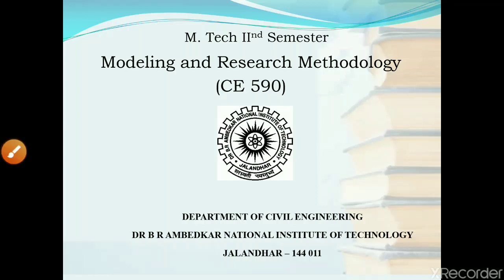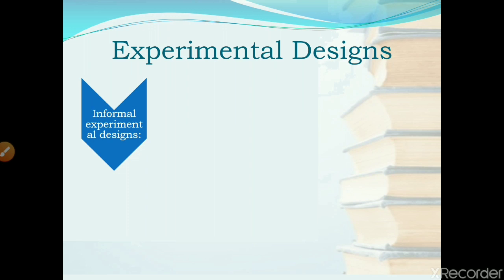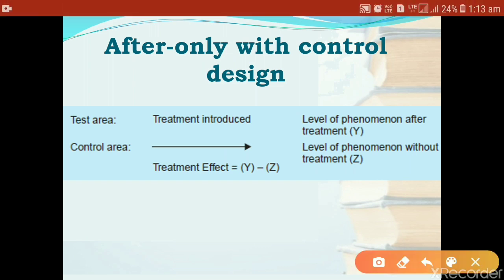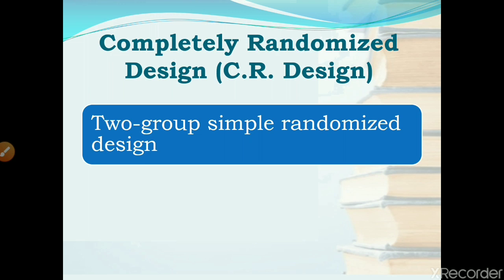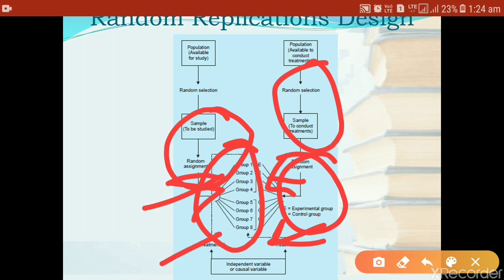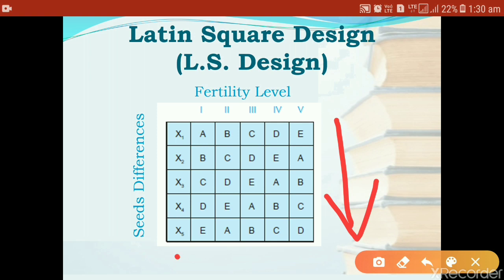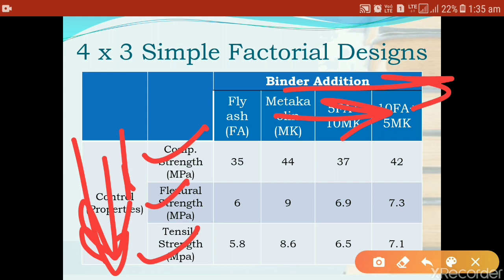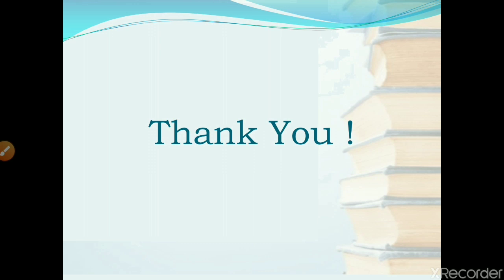Research design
M.Tech Structure